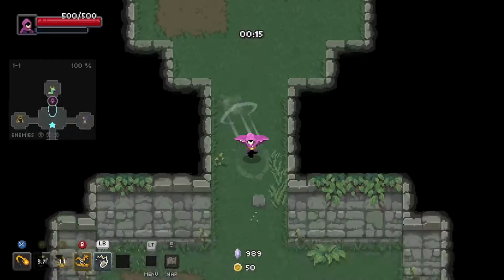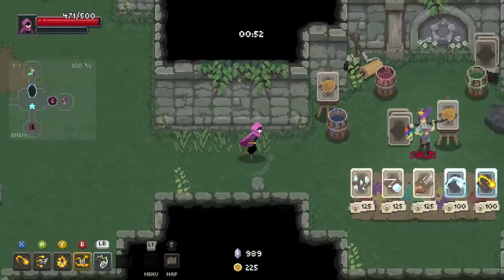Back to the Grind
Just trying to get back into some runs.